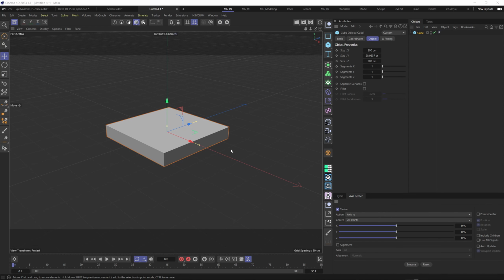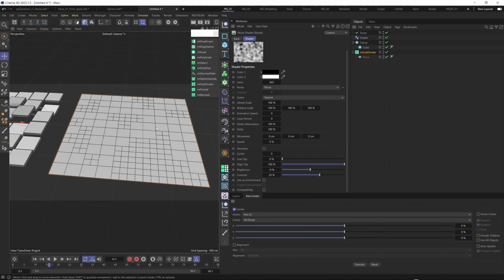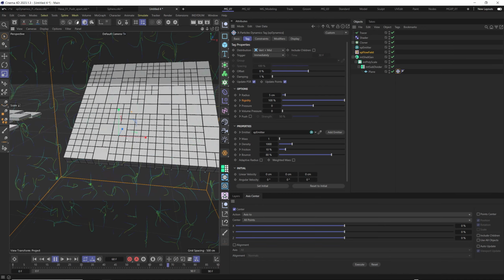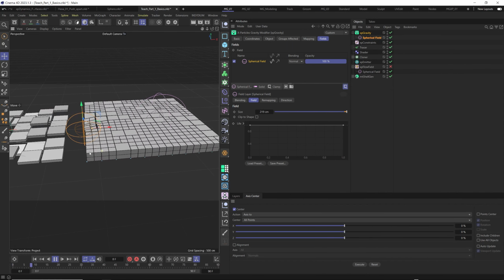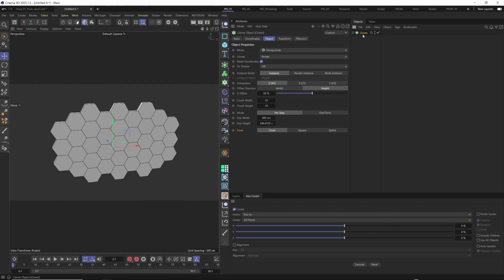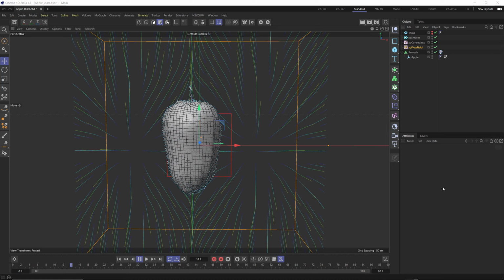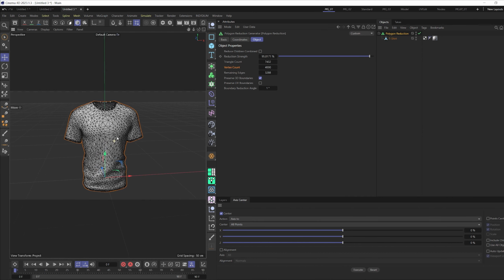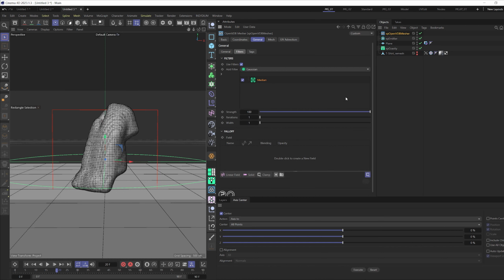X-Particles | xpDynamics Tag | Part2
This xpDynamics tutorial focuses on creating cloth simulations using the xpDynamics tag in x-particles. The tutorial will guide you through the process of creating stunning cloth simulations on objects.
I hope this tutorial has been helpful in teaching you how to create amazing cloth simulations using xpDynamics tag in x-particles. If you have any questions or comments, please leave them below. Happy simulating!😃

Discover more works at : golshanirad.tv

Timecode:
00:00 Intro
00:16 Mograph
03:12 Mograph vs xpDynamics Tag
11:57 Shader & xpFlowField
15:13 Gravity & xpDynamics Tag
20:00 creating Hexagonal surface
26:44 Squeeze an Apple
30:48 Melting Objects
37:21 See you on next Tutorial